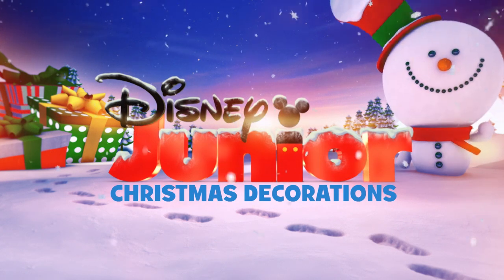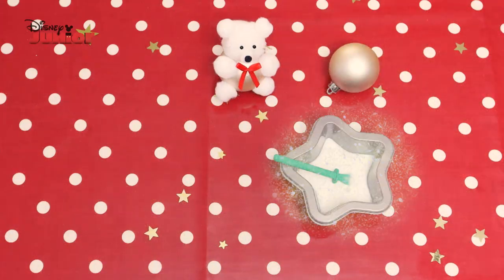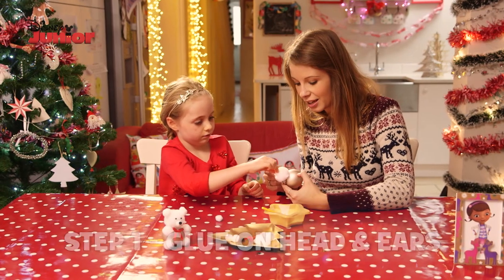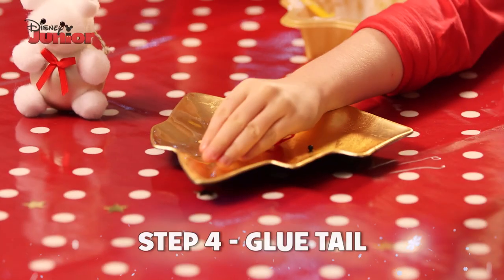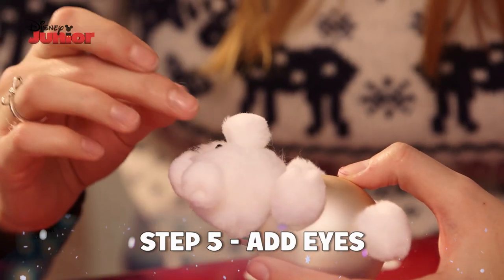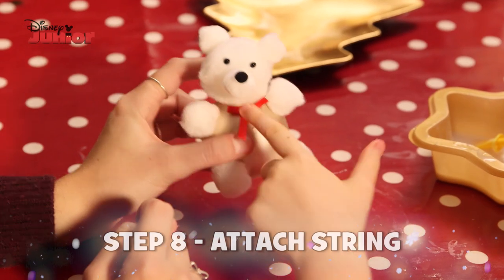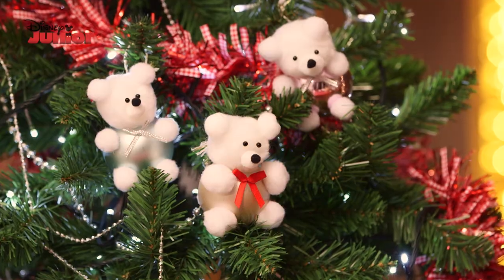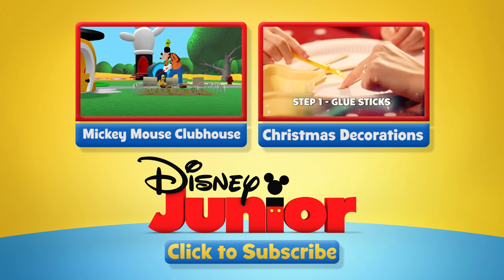Christmas Decoration Tutorial | Doc McStuffins Teddy Bear Bauble | Disney Junior UK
Learn how to make these amazing fluffy teddy bear bauble's, inspired by Doc McStuffins! 🎅🎄🎁

Welcome to the official Disney Junior UK YouTube channel! Disney Junior is the place where magical storytelling comes to life. Watch clips and get ready to sing-a-long to songs from your little one’s favourite shows including Doc McStuffins, Sofia The First, Lion Guard, Captain Jake and the Never Land Pirates, Miles From Tomorrow, Mickey Mouse Clubhouse, Henry Hugglemonster, Sheriff Callie and Minnie’s Bow-Toons.

Watch your favourite moments and episodes of Minnie’s Bow-Toons episodes and listen to your favourite Minnie songs!

DOC McSTUFFINS

Doc ‘Dotty’ McStuffins is a big hearted, seven-year old budding doctor who loves looking after all her toy friends. Full of catchy songs and great advice to help the whole family stay healthy, you and your little one will love joining Doc on her fun animated adventures!

It’s ‘time for your check up!’ and Doc McStuffins is the go-to doctor for all stuffed toys and dolls when they are in need of help. When she puts on her toy stethoscope, something magical happens! All her toys come to life! Along with her best friends Stuffy, Hallie, Lambie, Chilly, Doc helps her toys to ‘feel better.’

With fun songs in each show such as ‘I feel better’ and ‘Time For Your Check Up’ and ‘Hey What’s Going on’’ Doc McStuffins is a great show for the whole family to enjoy.

DOC McSTUFFINS – real name DOTTIE McSTUFFINS
Doc McStuffins is a cheerful and kind seven-year-old girl who dreams of being a doctor like her mum when she grows up. She just loves taking care of toys that are injured or sick and with the help of her amazing, magical stethoscope she can talk to her toy friends to find out what’s wrong and help them ‘feel better!

LAMBIE McSTUFFINS
Lambie is Doc’s best toy friend who adores ballet almost as much as she loves cuddles! Lambie loves helping Doc out at the clinic, giving good advice and cheering up sad patients who come to see the Doc with a big cuddle, hugs are great medicine!

STUFFY – FULL NAME STUFFY PHILBERT McSTUFFINS
Stuffy may be clumsy but he is a super brave dragon who says he isn’t afraid of anything, except spiders that is!

CHILLY McSTUFFINS
Chilly is a sweet, fun-loving snowman who worries about everything, balloons, pickles, and danger in general! He is particularly worried that he is going to melt – don’t tell him, but he thinks he is a real snowman! –

HALLIE McSTUFFINS
 “Hiya y’all!” here comes Hallie, a purple stuffed hippopotamus and Doc’s trusted nurse in the toy clinic. The straight talking, friendly and helpful hippopotamus from Texas is a little bit of tomboy who knows how to dance!

SQUEAKERS
Squeakers is a bath toy who squeaks to talk, only Doc McStuffins can understand what he is saying. He is very noisy but friendly and loves going in the water with the other water toys.

Dr MAISHA McSTUFFINS
Doc McStuffin’s mum is a very kind and caring doctor and loves the idea of her daughter becoming one too when she grows up. Whenever there is a Boo-Boo in the McStuffins family, Maisha is always on hand to help.

MARCUS McSTUFFINS
Marcus is a very busy stay at home father and is always cooking up a delicious meal for the family to enjoy together, he is crazy about carrots and his family!

DONNY McSTUFFINS
Donny is Doc’s four-year-old brother who loves toys, especially his cars and action figures. He may be little but he has a big adventurous imagination and loves to play with his sister Doc.

MAYA ALANA McSTUFFINS
Maya is the adorable adopted baby sister of Doc and Donny McStuffins. Maya loves it when Doc brings all the toys to life around her especially when they sing and dance.

GRANDMA McSTUFFINS
Grandma McStuffins has an adventurous spirit, she loves traveling the world and exploring new places. It was Grandma McStuffins who gave Doc the magical stethoscope hinting that the stethoscope was very ‘special’ so maybe she too knows its magical secrets!

EMMIE
Emmie is the giggly, energetic, playful best friend of Doc McStuffins. She loves playing football with her team-mate Doc as well as practicing gymnastics and playing the piano.